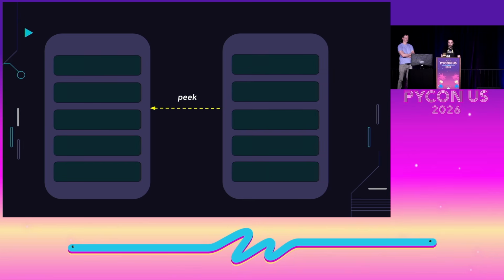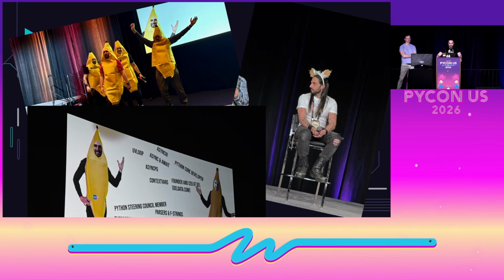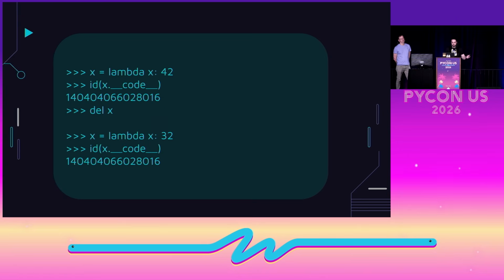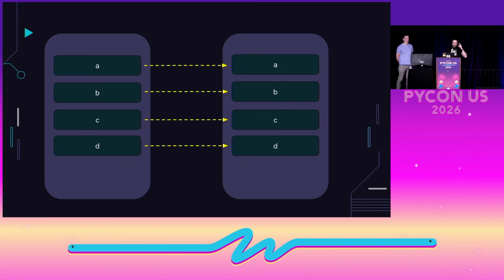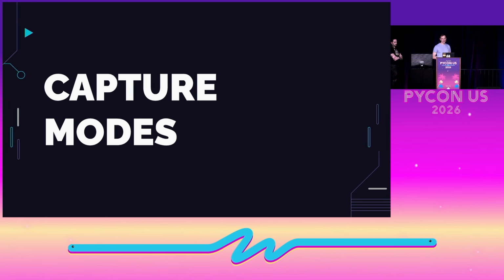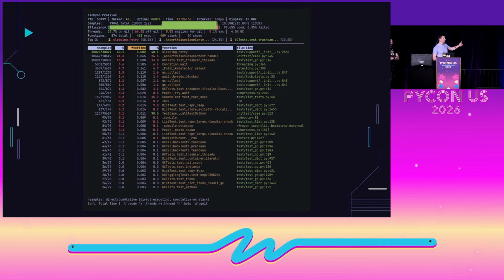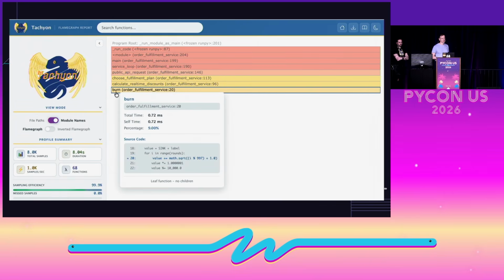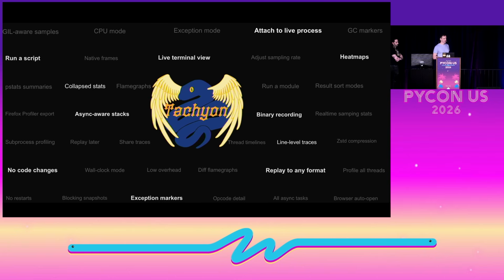Tachyon: Python 3.15's sampling profiler is faster...- Pablo Galindo Salgado, Laszlo Kiss Kollar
Full talk title: "Tachyon: Python 3.15's sampling profiler is faster than your code"

In the core dev team we set out to build the best sampling profiler for any interpreted language and place it in the standard library. Python 3.15 ships the result: Tachyon, a sampling profiler that can sample at the microsecond level. At that speed, your profiler might actually be doing more work than the code it's profiling.

This talk is the story of how we built it. You'll learn how to read memory from a running process without stopping it, how to make sense of Python's internal structures from the outside, and what tricks are needed to go from "fast enough" to "this speed is almost illegal". If you've ever wondered what it takes to build a profiler that can attach to a production server, grab data, and leave without the application noticing, this is where you find out.

But this isn't just a talk about internals. You'll also learn how to use Tachyon to find the slow parts of your code. Flamegraphs, heatmaps, async-aware profiling, GIL contention analysis, bytecode level profiling... By the end you'll know which output format to pick, which profiling mode fits your problem, and how to go from "my server is slow" to "here's the line that's killing us."

Whether you're interested in the systems programming that makes this work, or you just want a better way to debug performance problems, this talk has something for you.